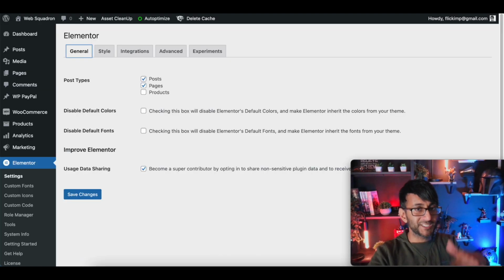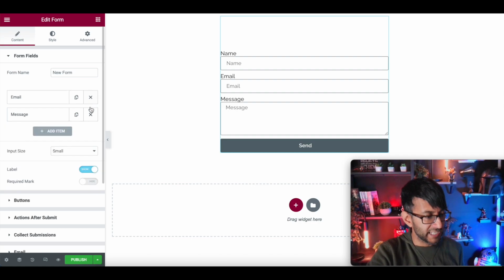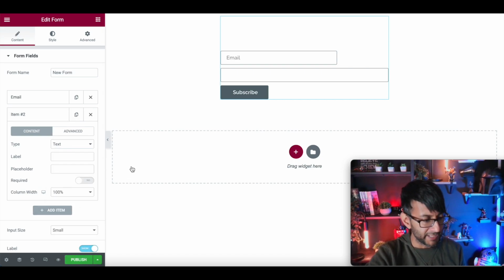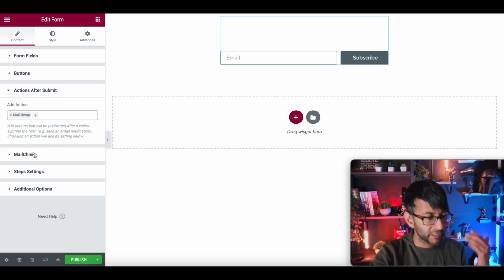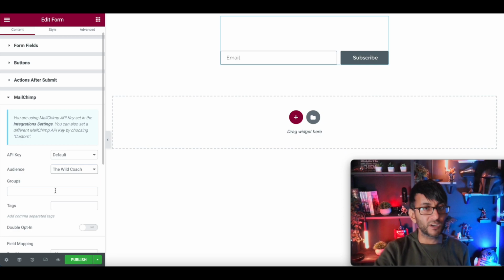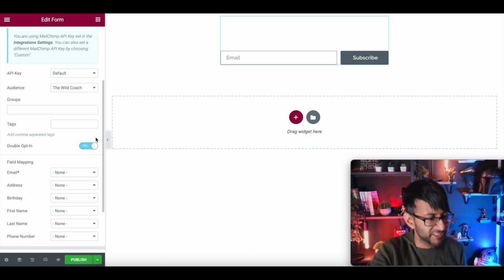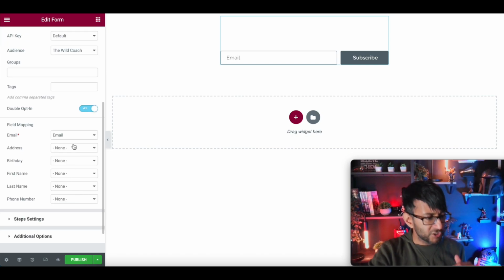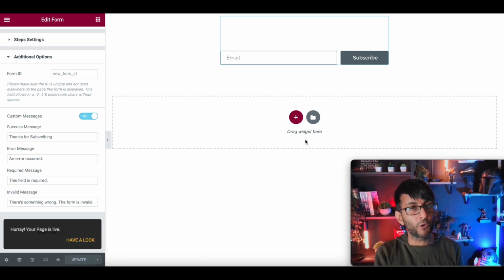Elementor Forms - Integrate with Mailchimp - Key Settings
Make sure you follow these steps to integrate Mailchimp within your Elementor Form.

It's all Free and easy.